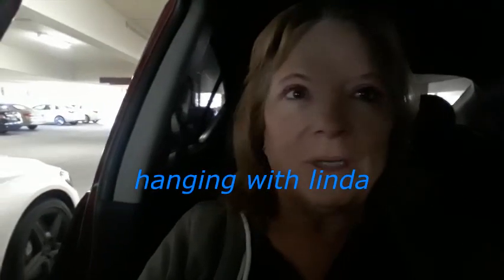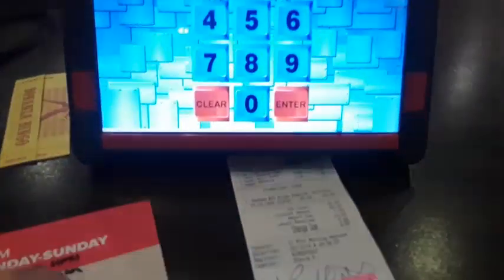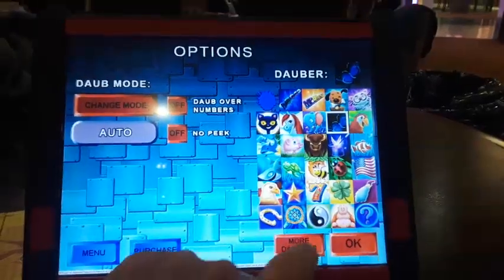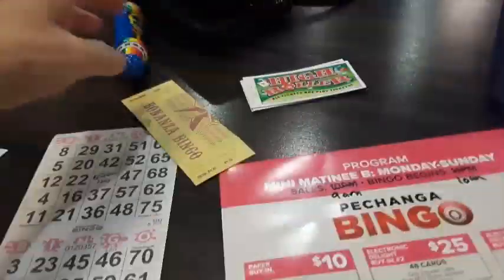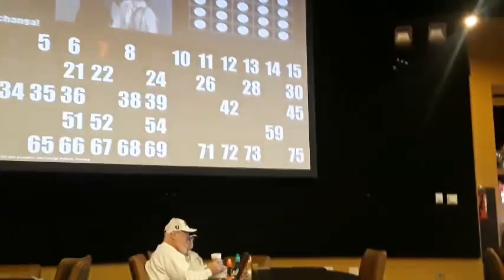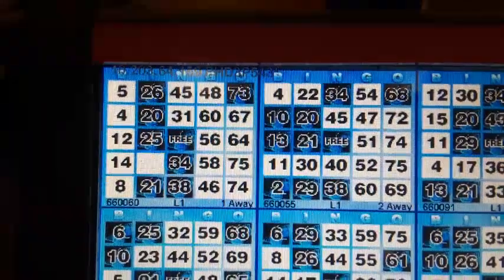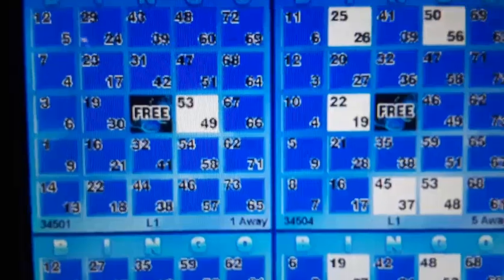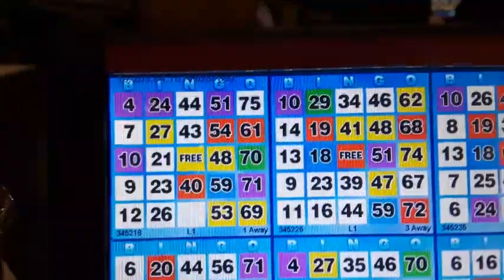How to play Bingo on a electronic machine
I will explain how to use these electronic machines, they are very easy. Iam playing bingo at Pechanga Casino. Will i get Bingo ??? come play Bingo with me !